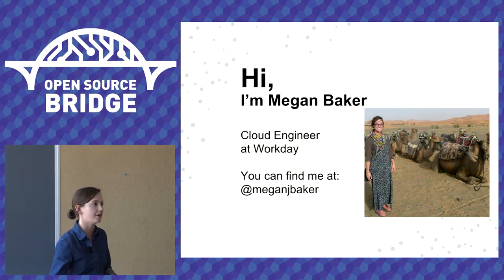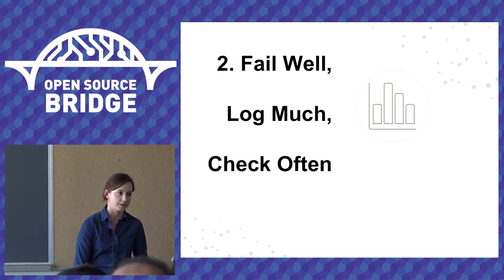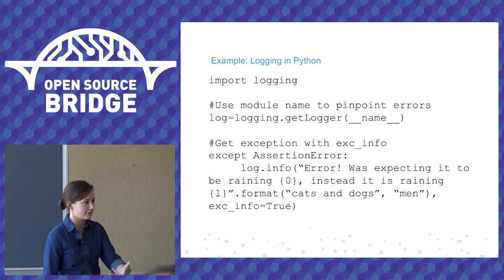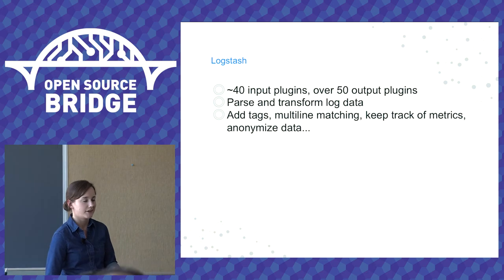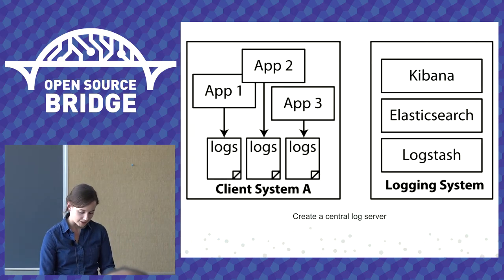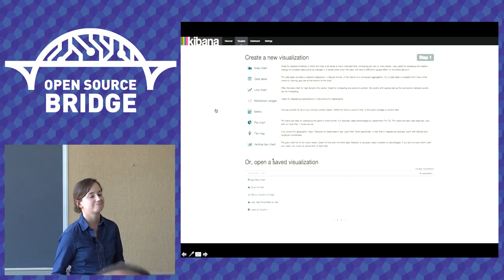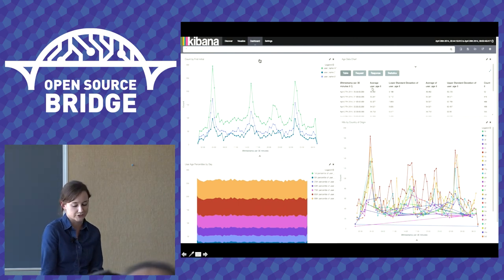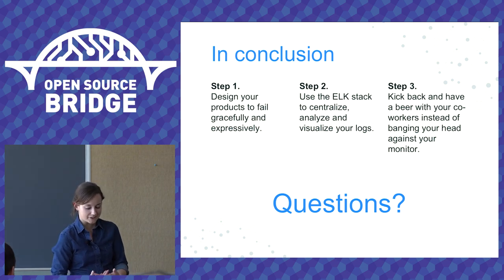OSB 2015 - Troubleshooting In Distributed Systems - Megan Baker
The shift to microservice and distributed architectures has made software products more flexible and scalable-- and a lot more complex. With so many moving parts, ephemeral conditions and the spectre of partial failure, it can be much more difficult to pinpoint how and why things break. Learn how Logstash, Elasticsearch and Kibana can be used to monitor healthy systems and investigate issues as they pop up, and what we can do outside of software to improve our process of problem-solving.